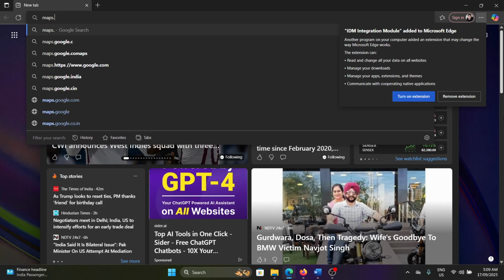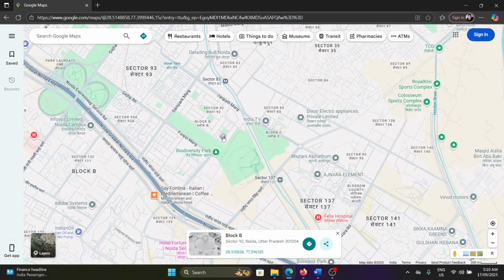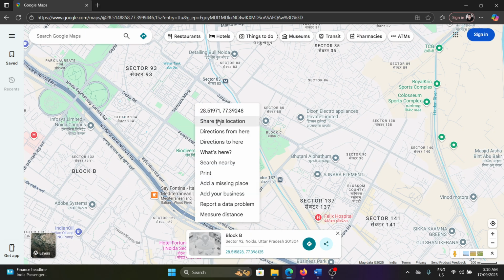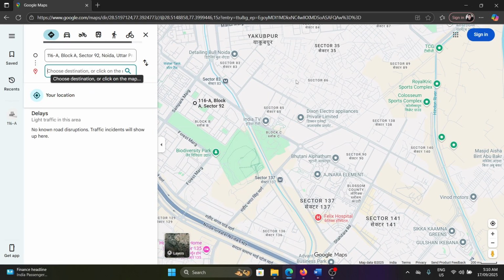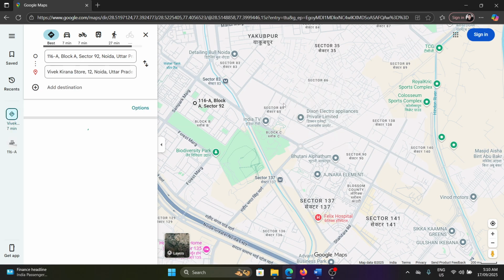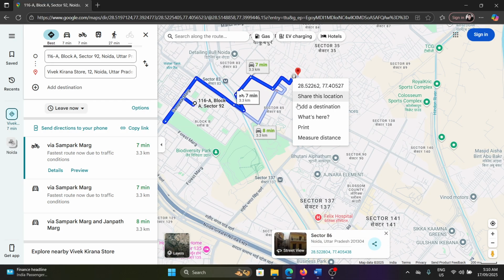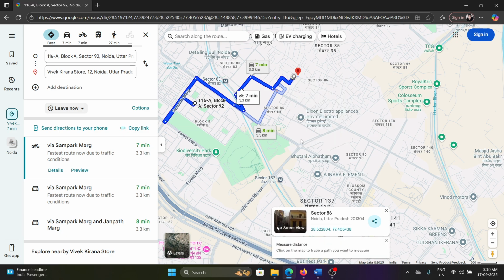How To Use Google Maps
Video Title : How To Use Google Maps

If you wish To Use Google Maps then please watch this video.